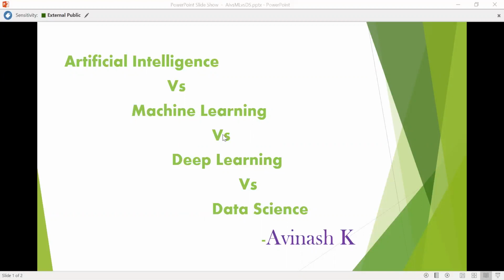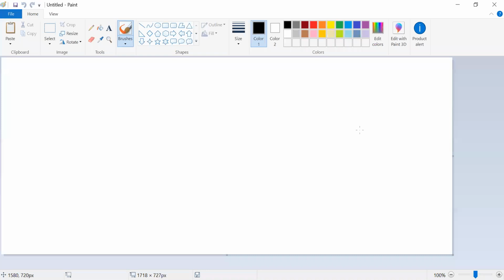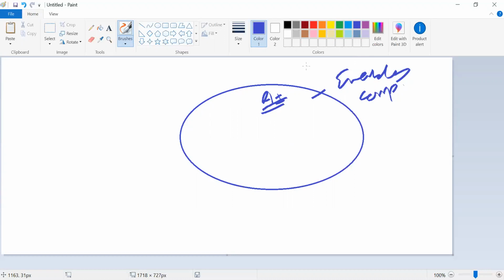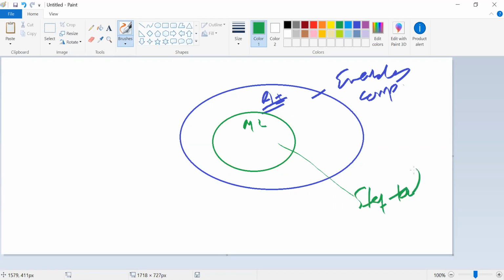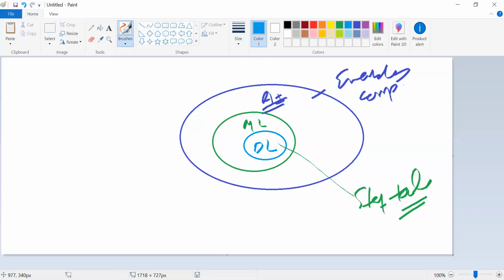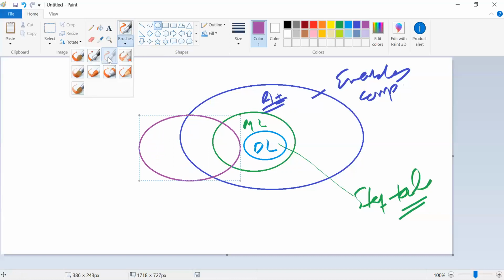Difference |Machine Learning | Vs| Artificial Intelligence| Deep Learning| Data Science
I shall be posting more than 200 videos covering several Topics in Machine Learning .This is my 2nd video , Where I have tried to explain the difference between Artificial Intelligence Vs Machine Learning Vs Data science Vs Deep learning..